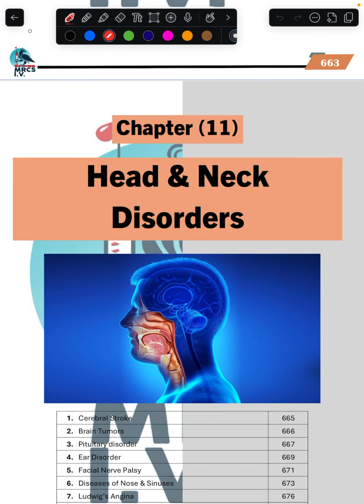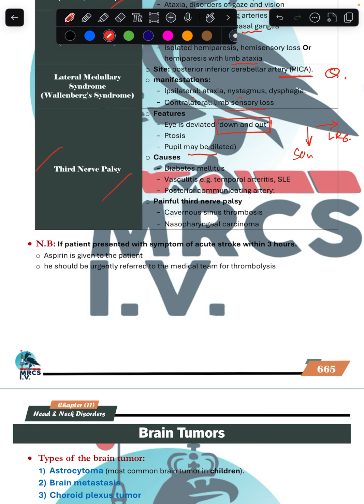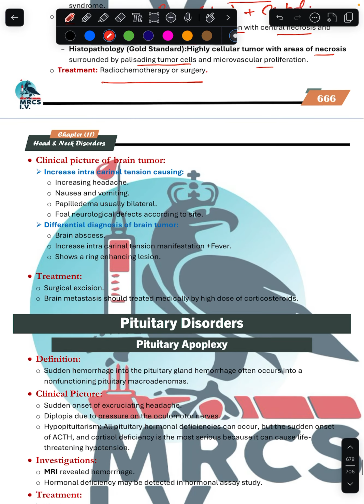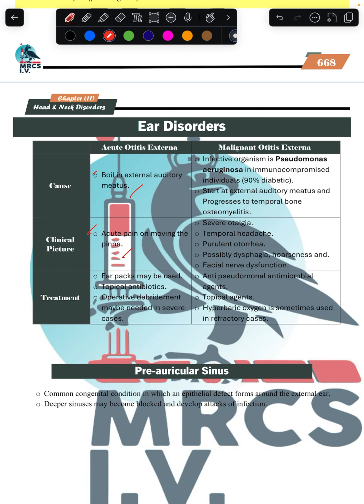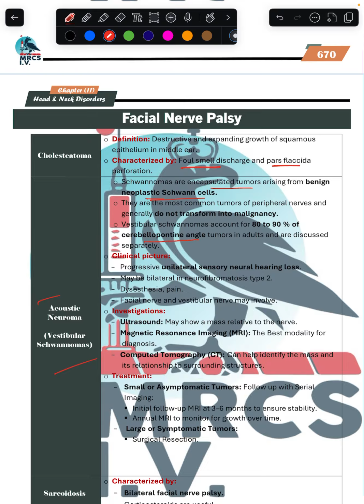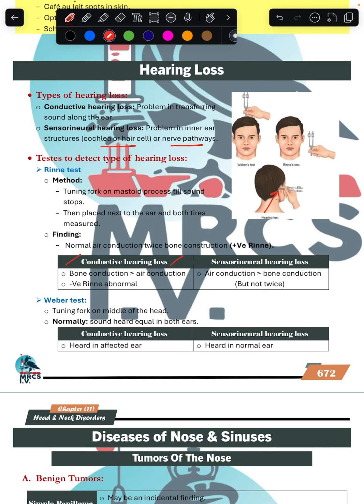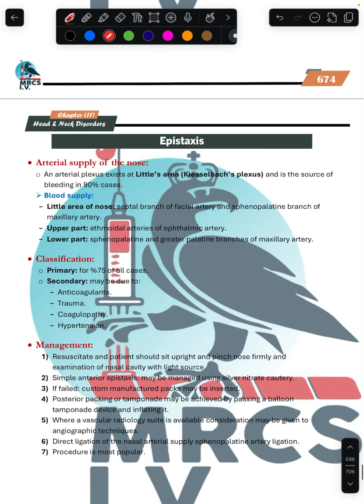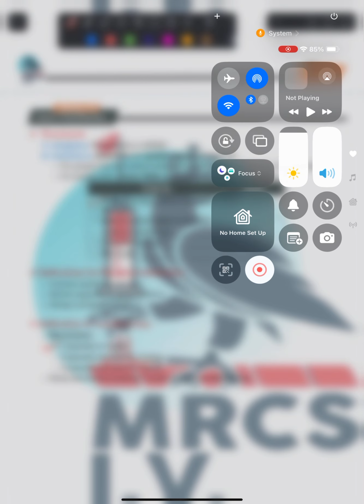Common NEURO SURG DISORDERS IV MRCS